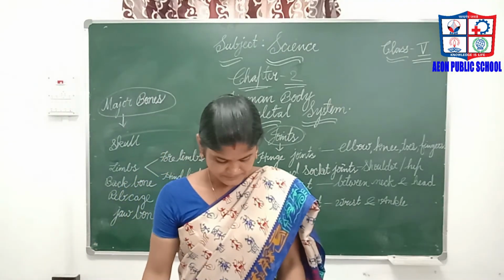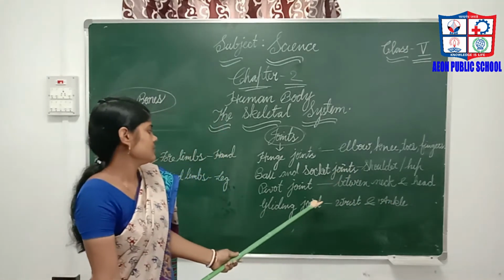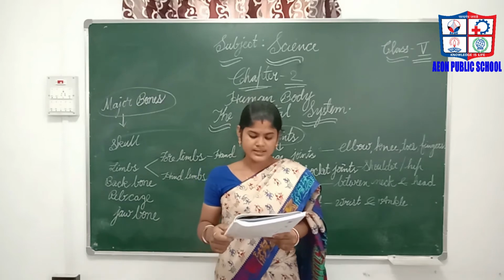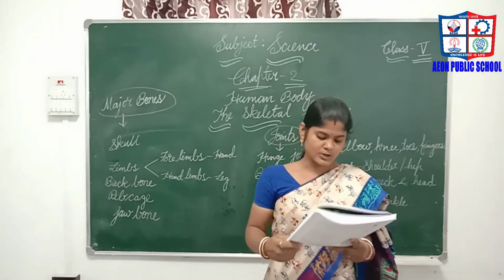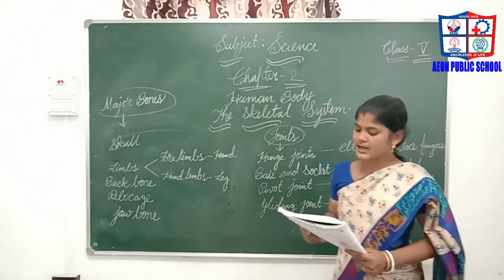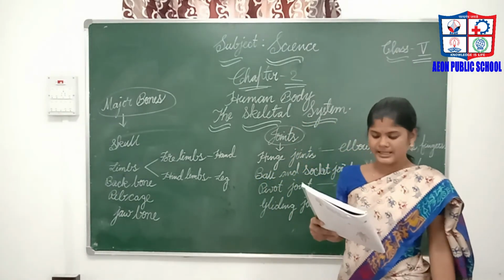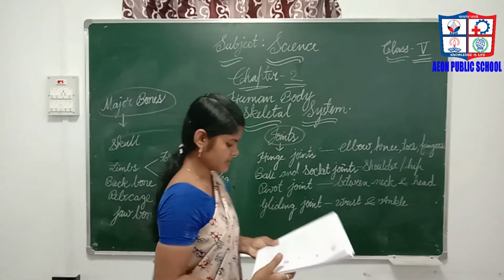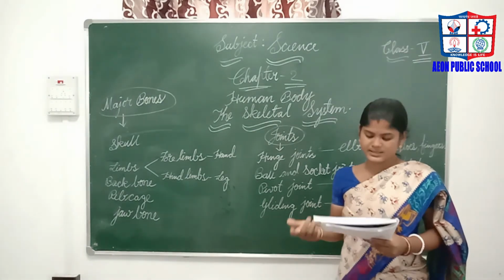Std-V II ICSE SCIENCE II CHAPTER-2 II PART-1 II AEON PUBLIC SCHOOL II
-KNOWLEDGE IS LIFE -
Please follow the video carefully and try for yourself… ..